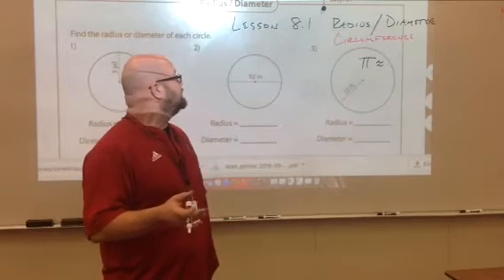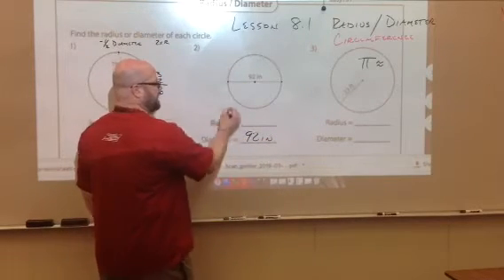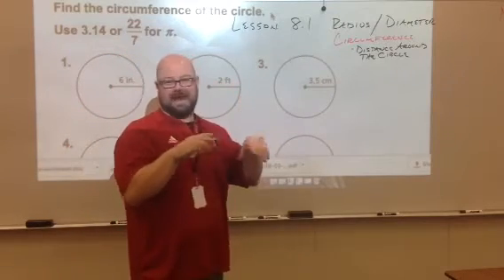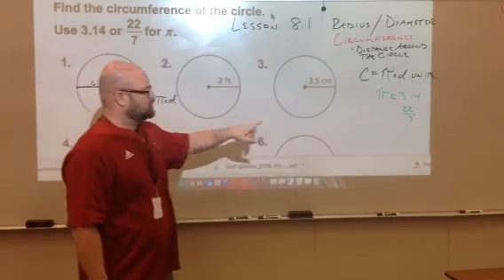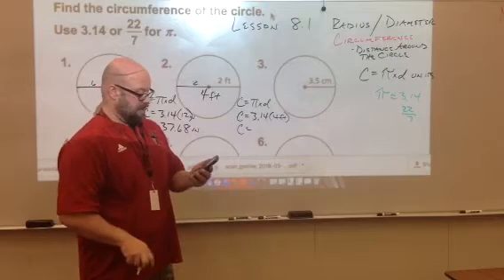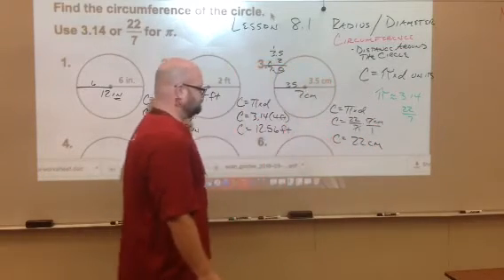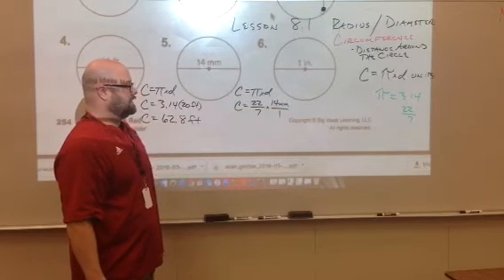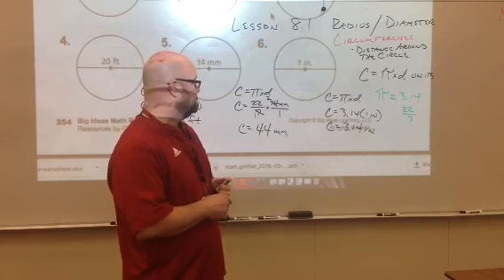E-Learning Day 2 3/24/18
Lesson 8.1 Radius-Diameter/Circumference